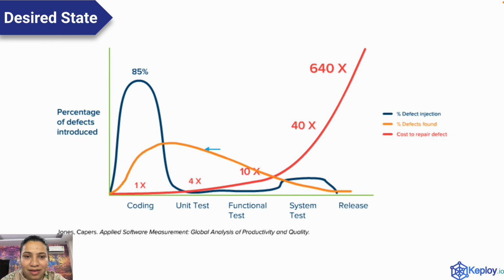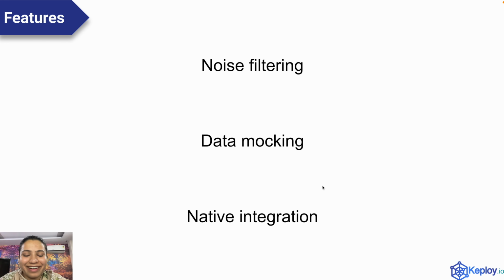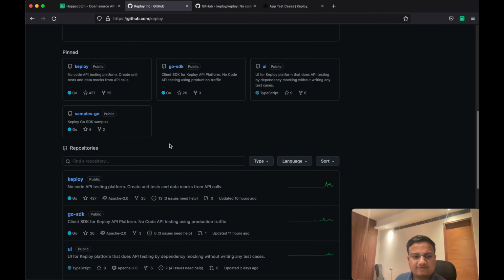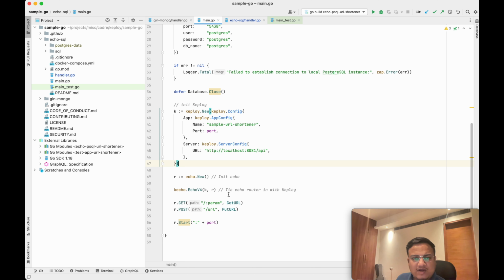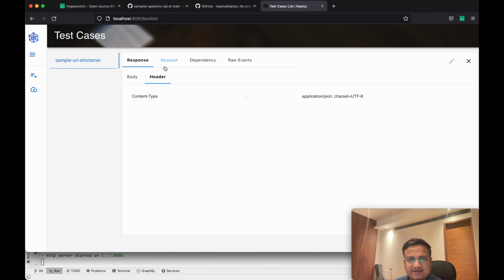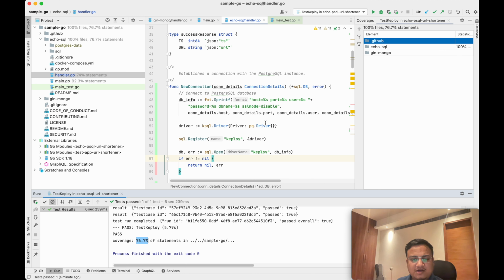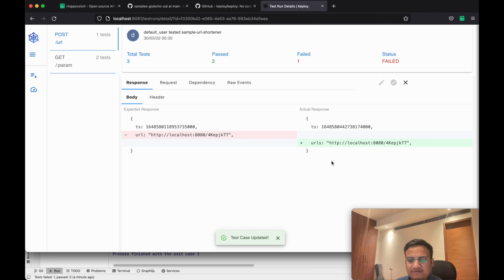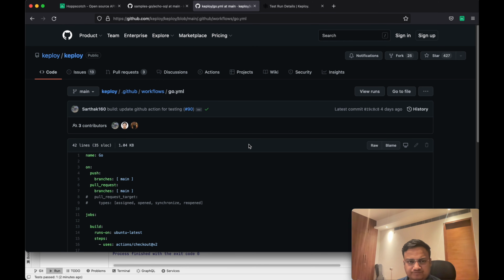Unit testing without writing test cases or mocks using keploy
Generate Test-Cases and mocks from API calls
Capture all network calls for each API request and replay them (including writes/mutations!) later during testing.

Join Live Discord Channel live updates

𝐕𝐢𝐣𝐚𝐲𝐚𝐛𝐚𝐥𝐚𝐧 𝐁𝐚𝐥𝐚𝐤𝐫𝐢𝐬𝐡𝐧𝐚𝐧